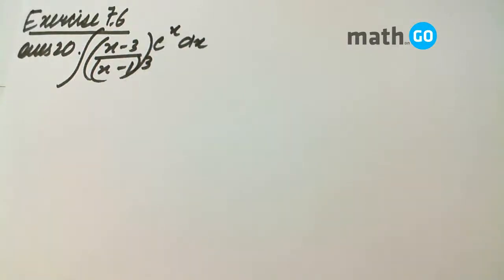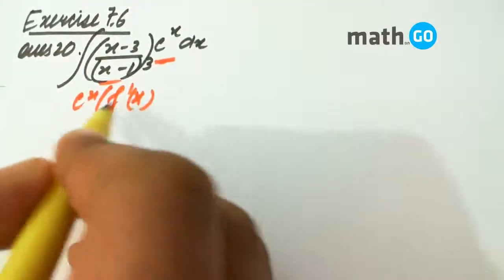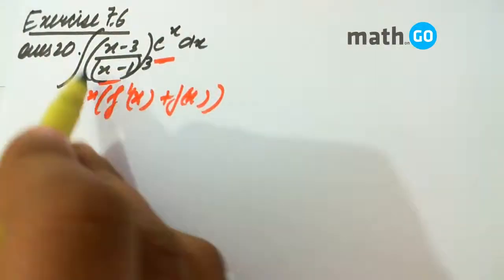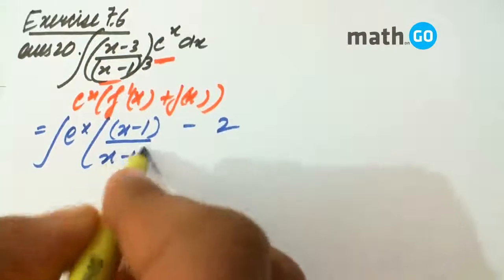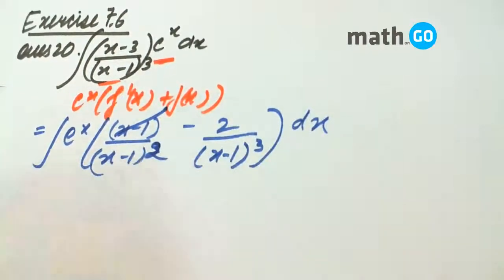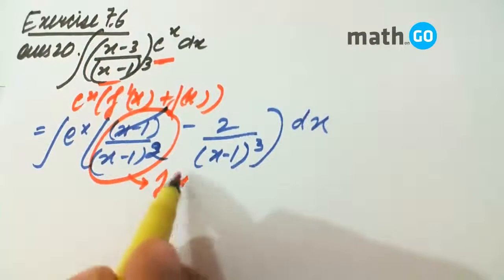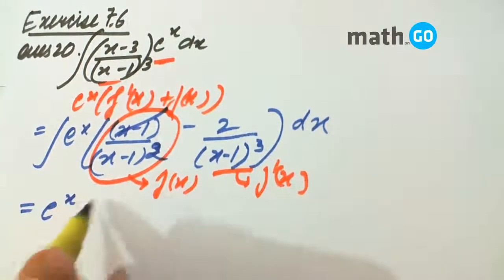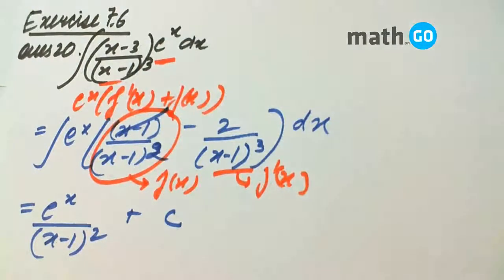Integration - Exercise 7.6 - Question No 20